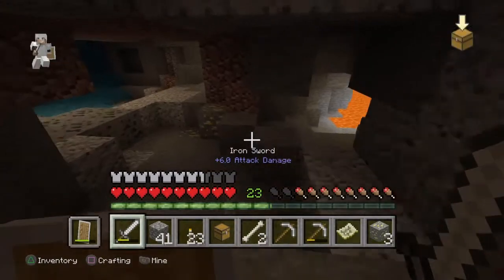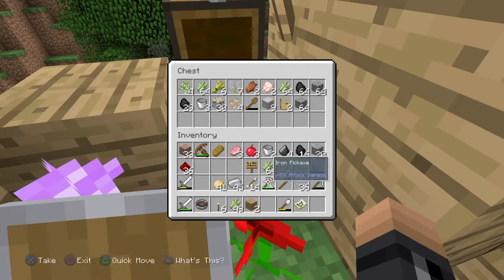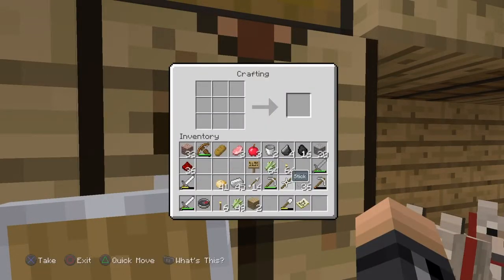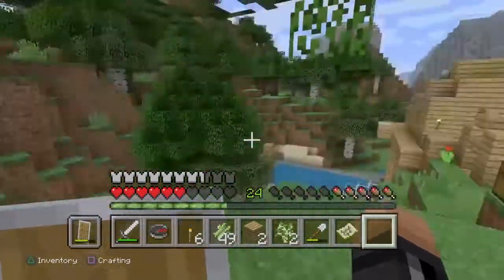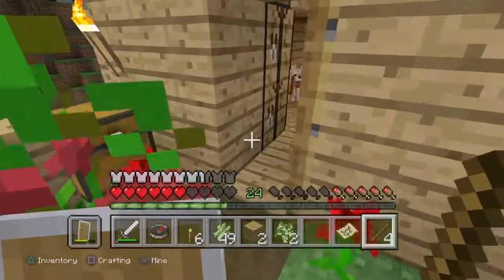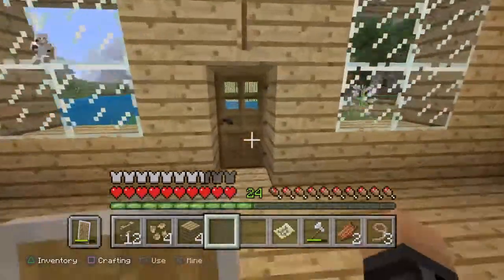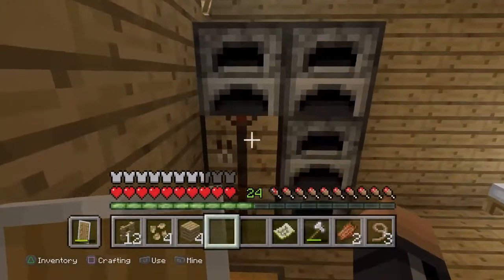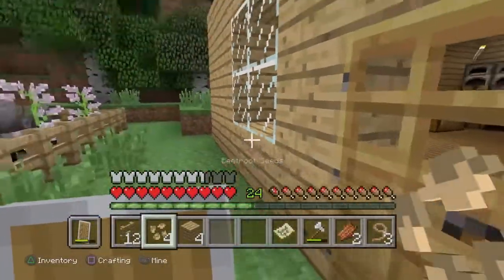Minecraft episode 4: Home sweet home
Home